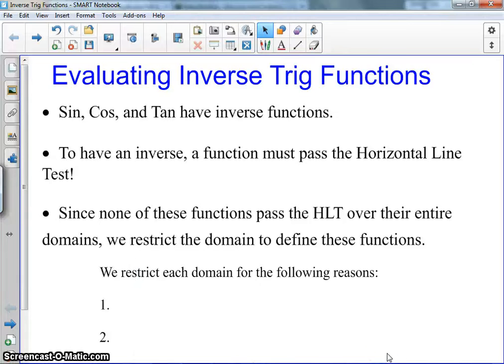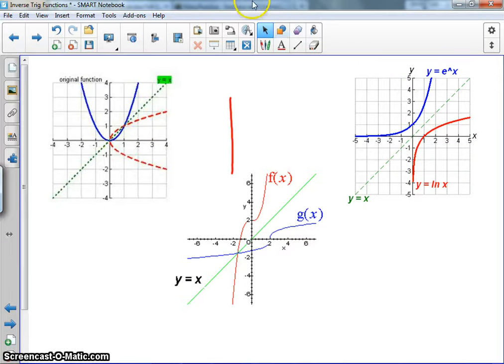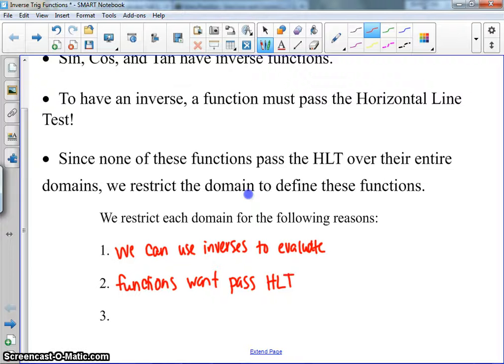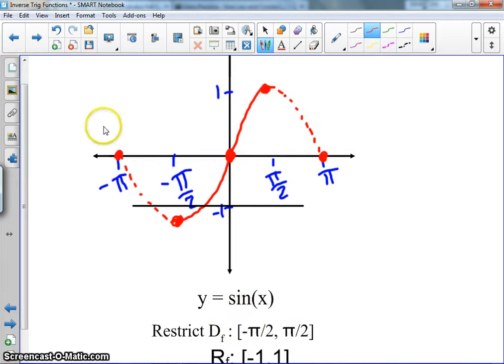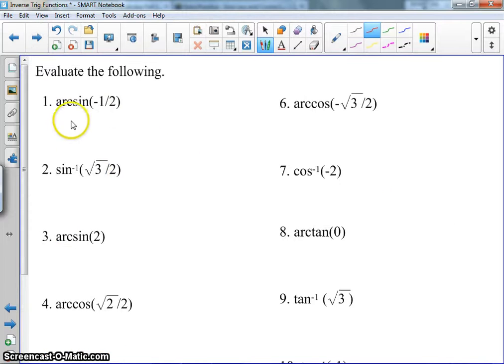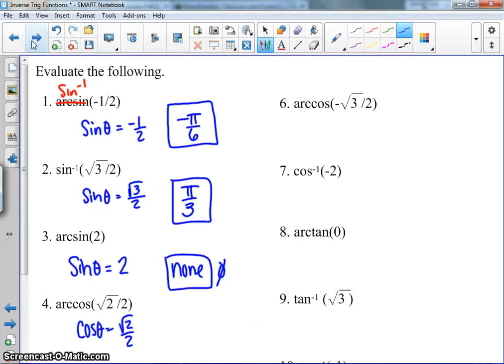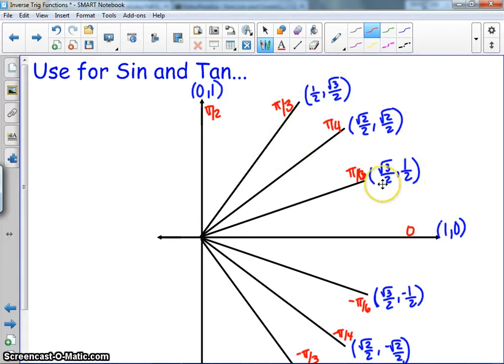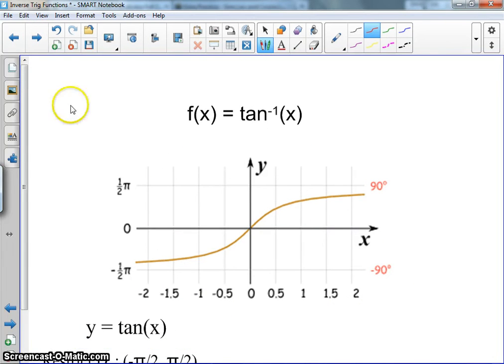Evaluating Inverse Trig Functions